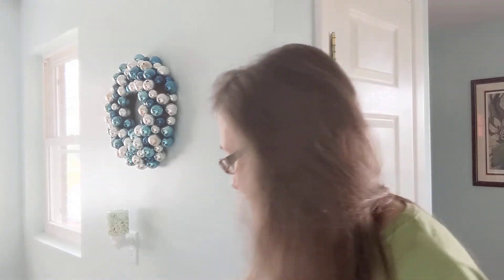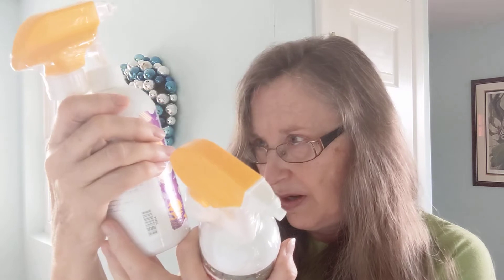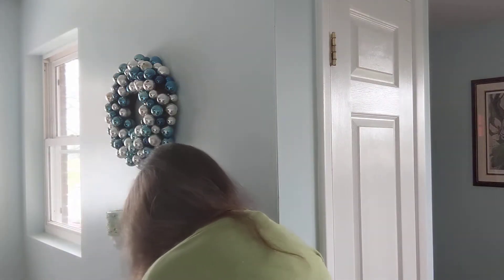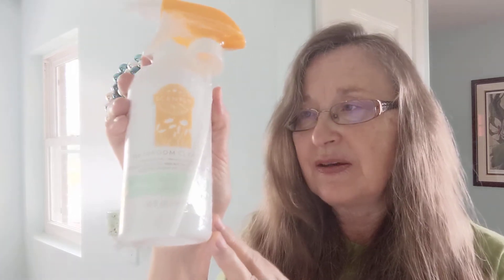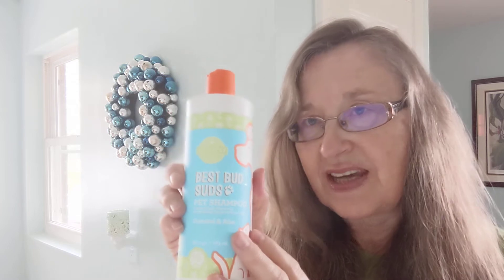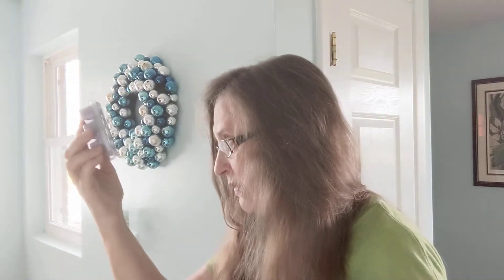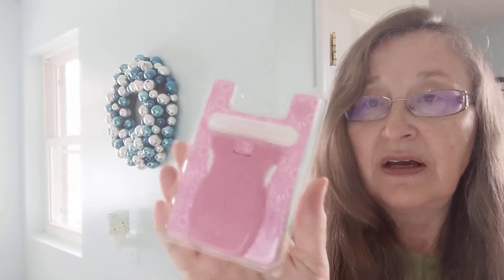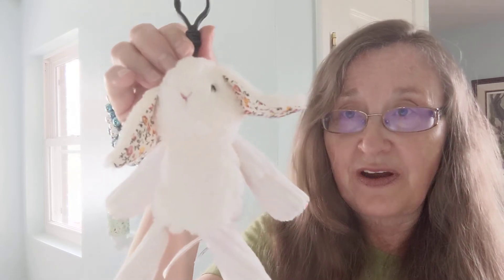Scentsy Party Closeout!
I am an independent Scentsy consultant and I'm happy to answer any questions or help you with your orders. 💕